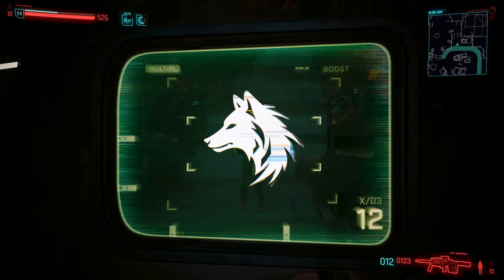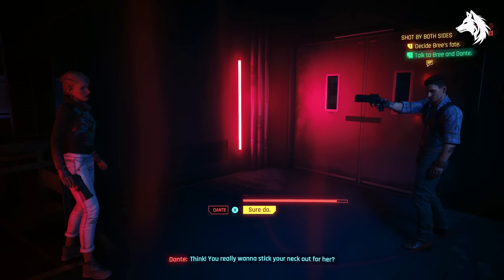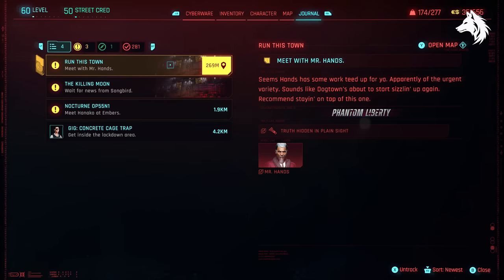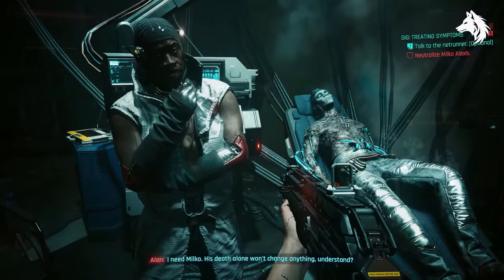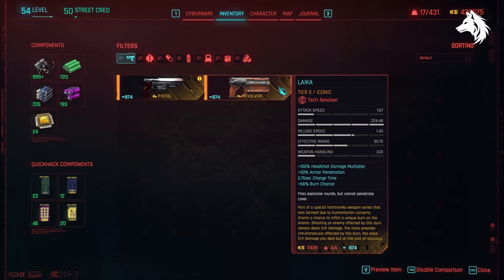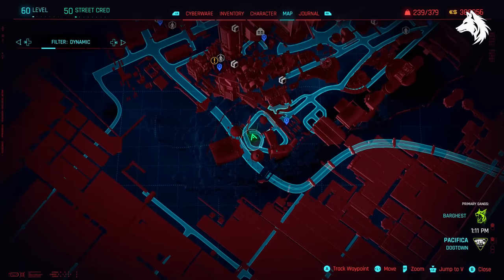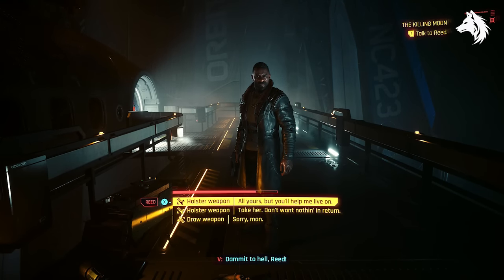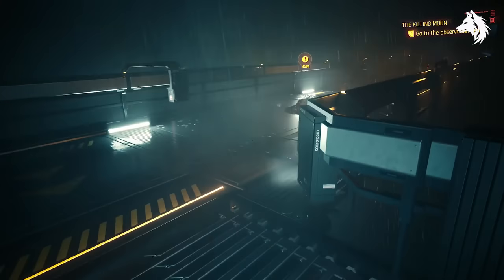All 33 Phantom Liberty Iconic Legendary Weapons - Cyberpunk 2077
How to get all the new phantom liberty weapons, including iconic assault rifles, pistols and melee weapons, some of which are missable depending on the games ending you choose.

*Timestamps*
0:00 - Intro
0:32 - Cheetah
1:02 - Volkodav
1:14 - Rosco
1:25 - Ojou
1:33 - Riskit
1:47 - Ol Reliable
2:02 - Pizdets
2:19 - Baby Boomer
2:35 - Lina's Tank Top
3:02 - Ambition
3:18 - Mancinella
3:41 - Hercules 3AX
4:01 - Crimestopper
4:26 - Gris Gris
5:13 - Carmen
5:36 - Dezerter
6:12 - Laika
6:28 - Taigan
6:34 - Alabai
6:39 - Sparky
6:49 - Raiju
7:02 - Agaou
7:24 - Kyubi XMOD 2
7:55 - Cut o Matic XMOD 2
8:25 - Hawk
8:40 - Her Majesty
8:53 - Rasetsu
9:15 - NDI Osprey
9:38 - Bald Eagle, Fang, Wild Dog
10:04 - Murphy's Law
10:19 - Pariah
10:50 - Erebus

*Background*
Best Podcast Background Music Lofi While Talking No Copyright - TALK#8